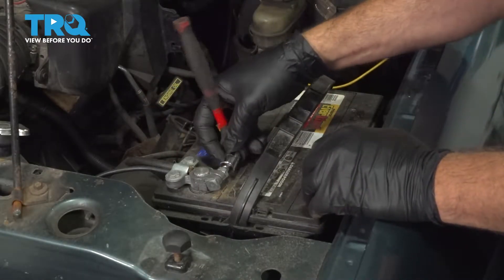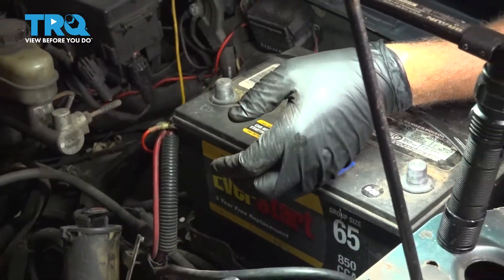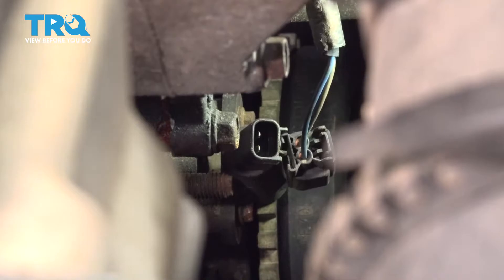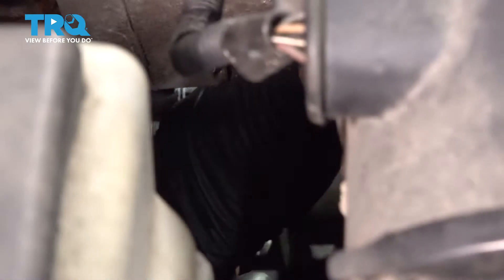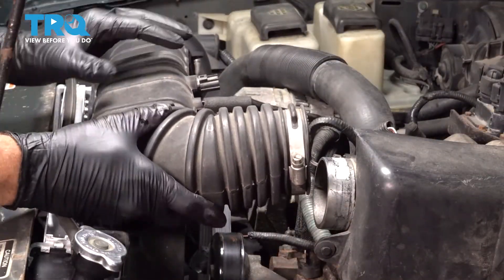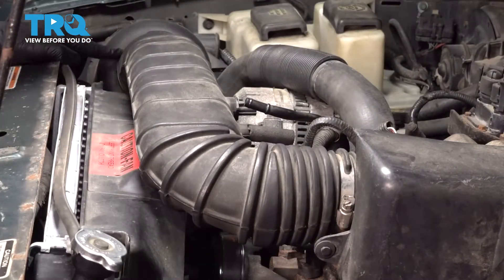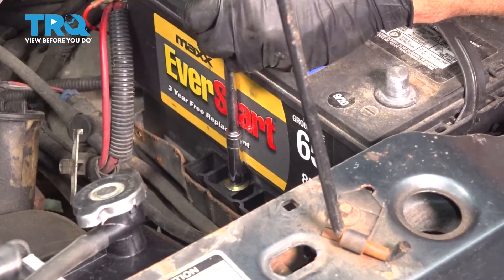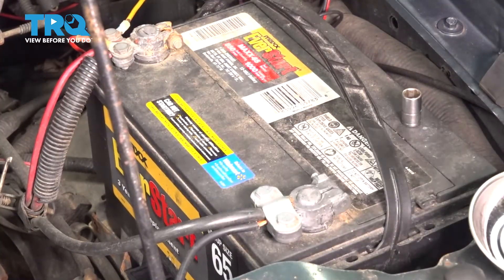How to Replace Crankshaft Position Sensor 1993-1997 Ford Ranger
This video shows you how to install a new crankshaft position sensor on your 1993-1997 Ford Ranger. The crankshaft position sensor is an important component of any electronically controlled ignition system. The sensor provides the computer with data about the position of the crank shaft to properly adjust ignition timing. If the sensor in your vehicle is broken or malfunctioning, you may suffer poor performance, or get a check engine light.

This repair was done on a 1996 Ford Ranger XL 3.0L Extended Cab Pickup 2-Door RWD and the process should be similar on the following vehicles:
1993 Ford Ranger
1994 Ford Ranger
1995 Ford Ranger
1996 Ford Ranger
1997 Ford Ranger